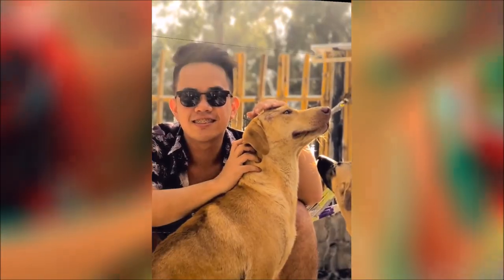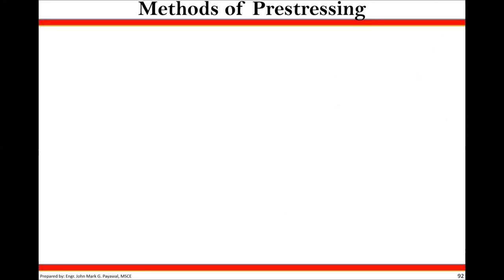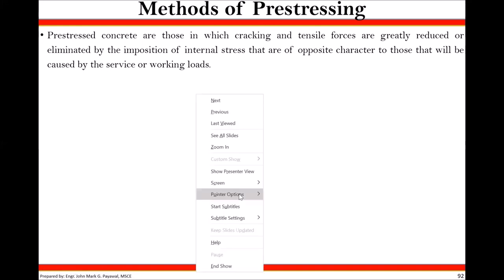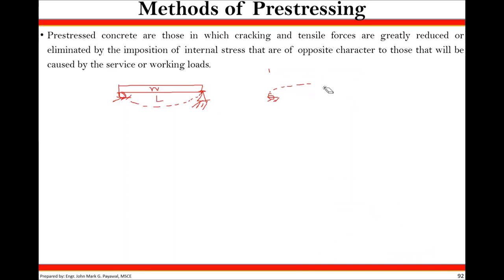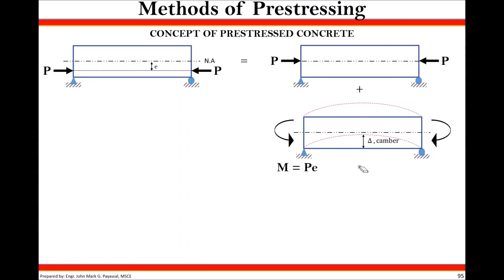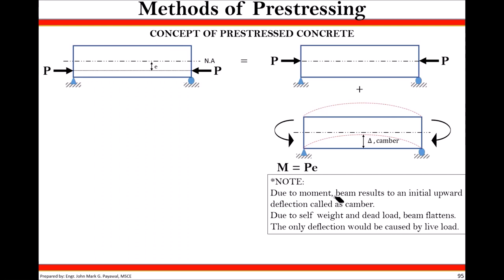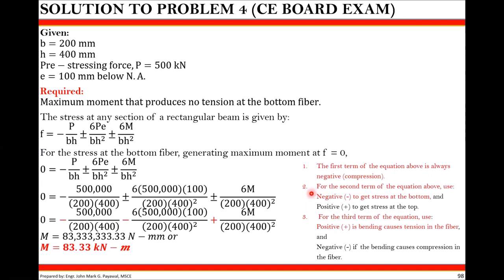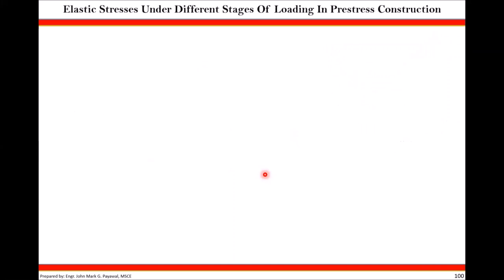Concept of Prestressed Concrete Part 1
This video contains the discussion of Prestressed Concrete. Specifically, discussion of methods of prestressing and elastic stresses under different stages of loading with solved problems.

This is an educational video that may use and show images, links, music/ soundtrack and other online materials available for the sole purpose of better presentation, clear illustration, and nothing more.

This content is subject always to standing youtube policy and laws.

Any misinterpretation is considered unintentional and coincidental.